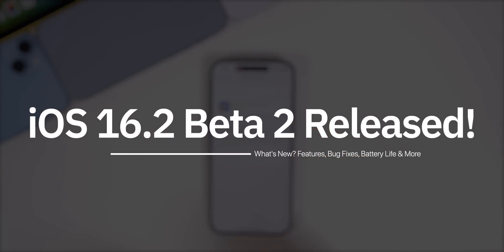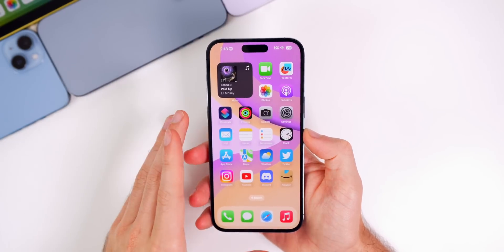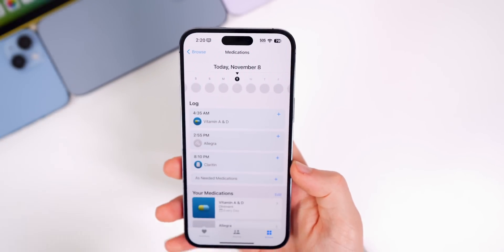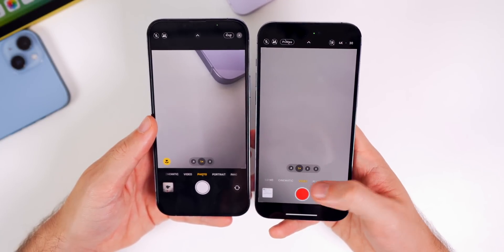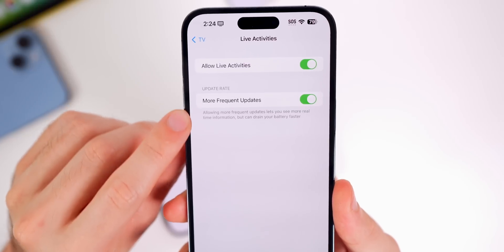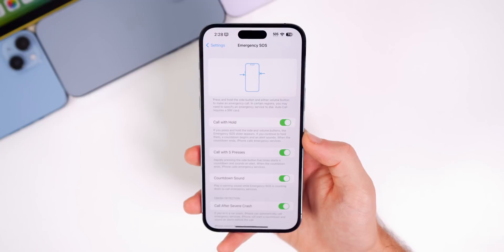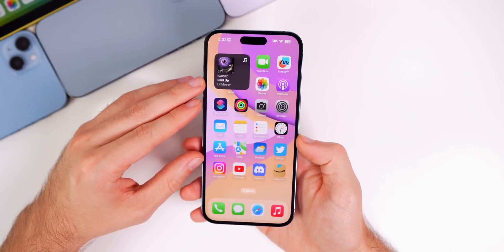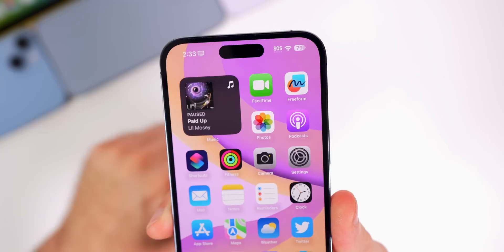iOS 16.2 Beta 2 Released - What’s New?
Apple just released iOS 16.2 Beta 2 to registered developers (soon to Public Beta testers), along with updates for iPadOS 16.2, macOS 13.1, tvOS 16.2, watchOS 9.2 and HomePodOS 16.2!

So in this video, we discuss what's new in iOS 16.2 Beta 2, including new widgets, new Lockscreen features, 5G in India, and more. We also discuss  bug fixes, performance, battery life & when to expect iOS 16.1.1 and 16.2 final. Enjoy!

Chapters:
0:00 Everything Released
0:24 Size & Build Number
1:06 5G for India Users
1:49 New Lockscreen Features
3:51 Phone Bug Fix
4:07 Live Activities
4:57 Other Small Changes
5:24 Emergency SOS via Satellite
6:06 Wi-Fi Issues
6:34 Release Notes & Bugs
7:32 Performance & Battery Life
8:42 iOS 16.2 Beta 3 & iOS 16.1.1 Release Date
10:42 Closing Words

What do you think of iOS 16.2 Beta 2 so far? Are you excited for the final release?

▬ STAY UP-TO-DATE! ▬